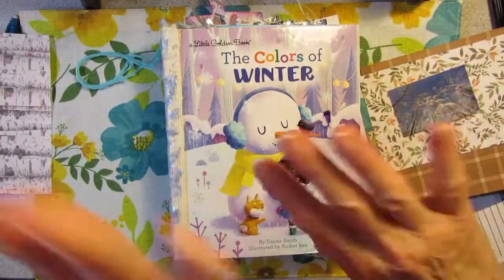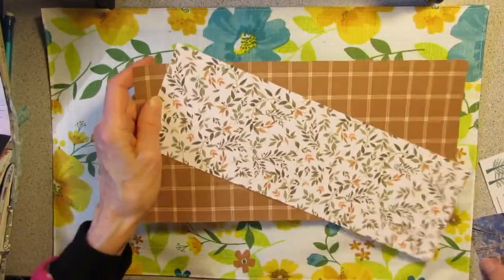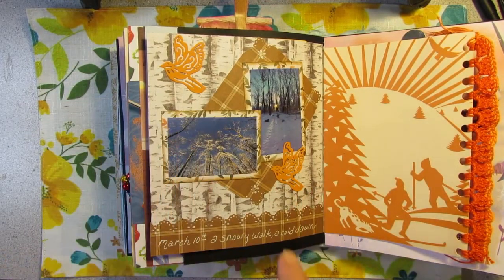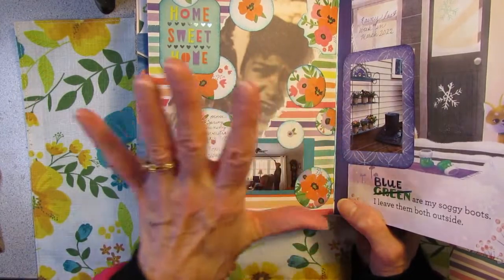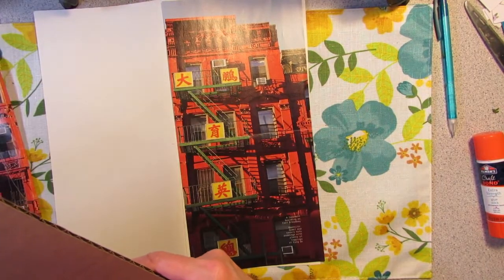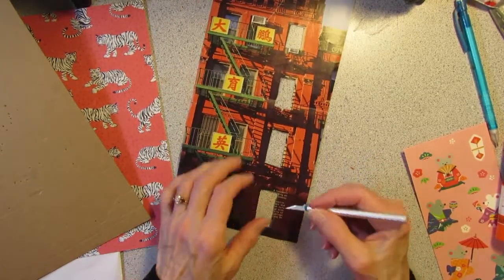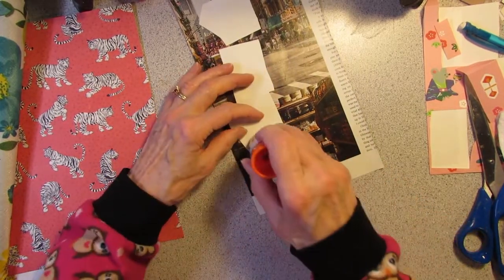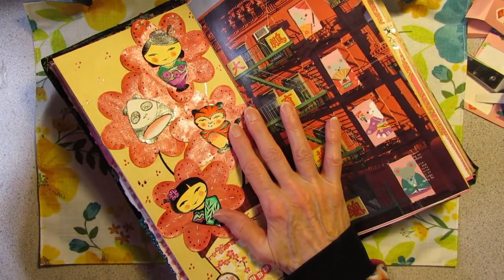LittleGoldenBook Junk Journal: March Journaling & Asian-themed Glue Book Fun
I've got some March Journaling to do. and lots and lots of fun in the glue book to get to... so come on along!